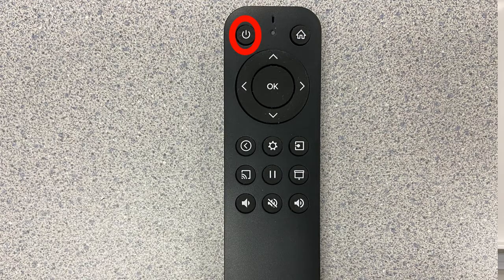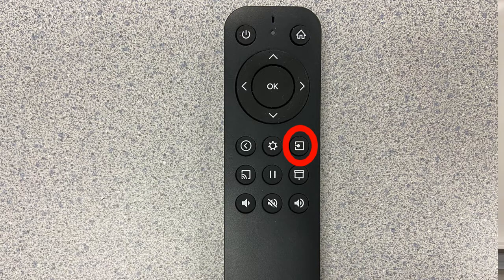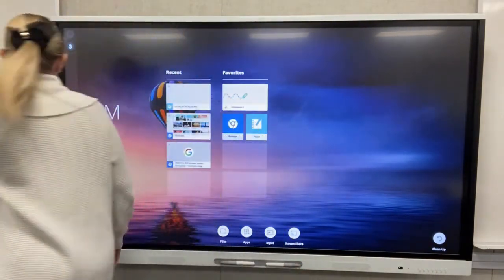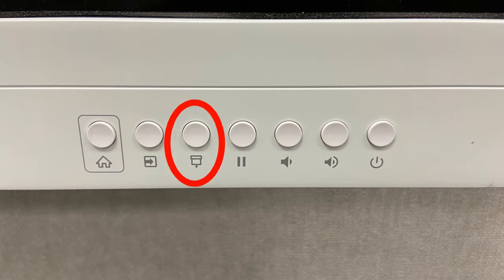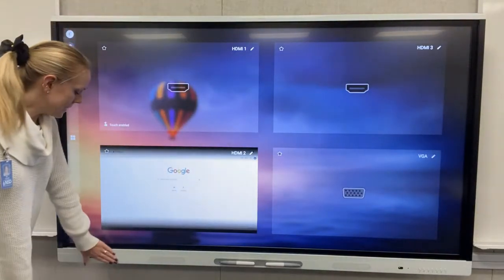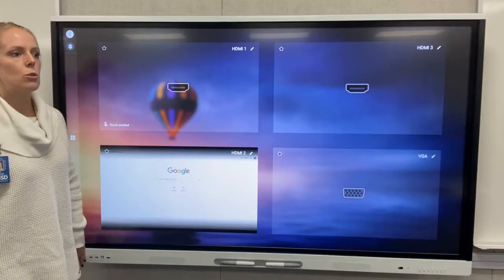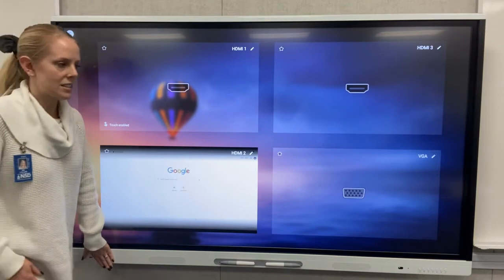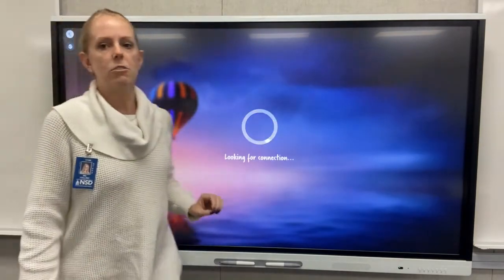SMARTboard Training 1: Remote & Plug-ins